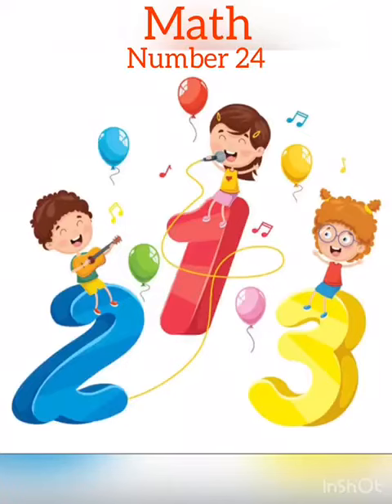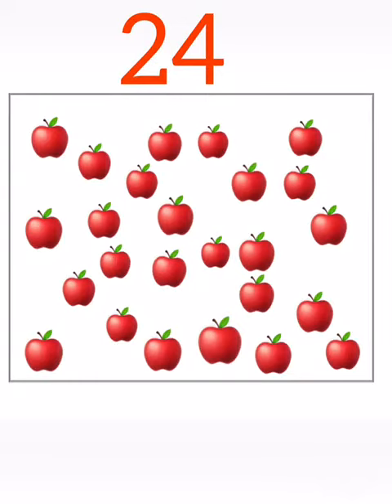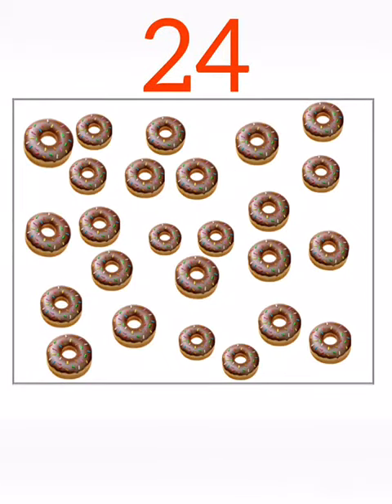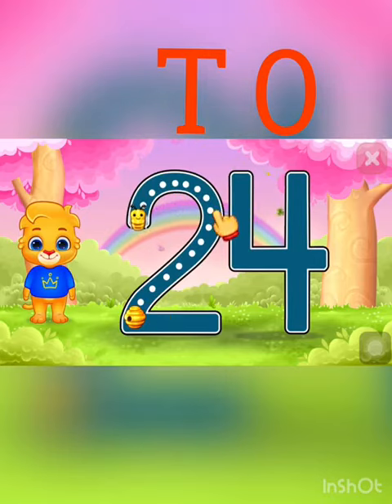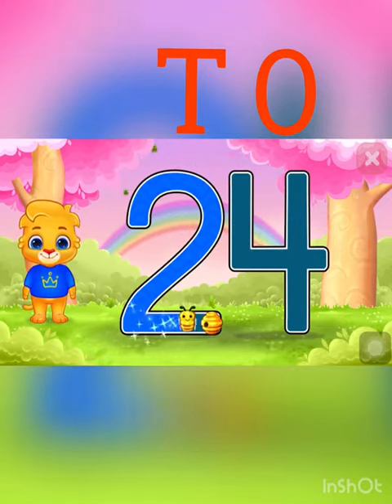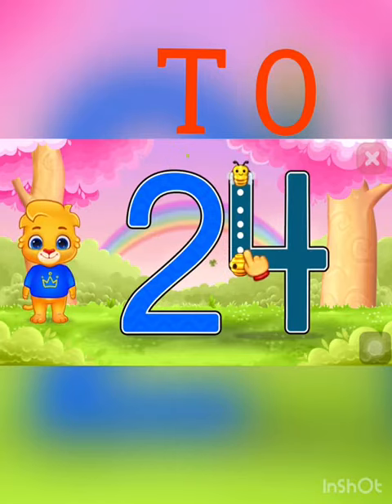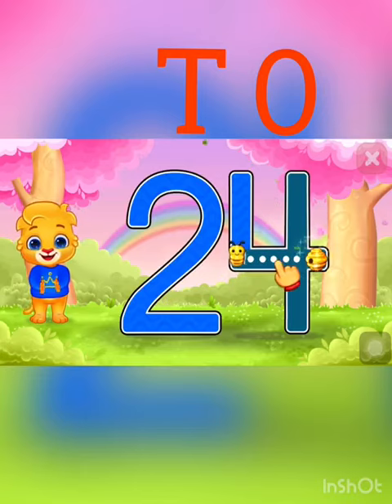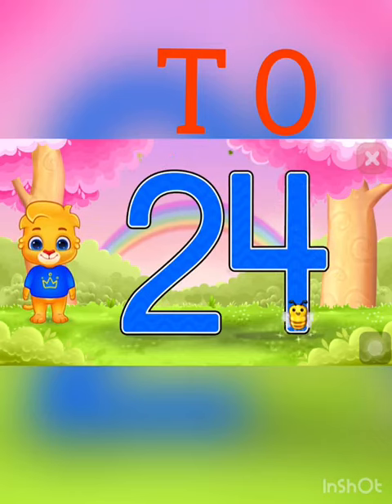ClassPP Maths Number 24 Video lecture